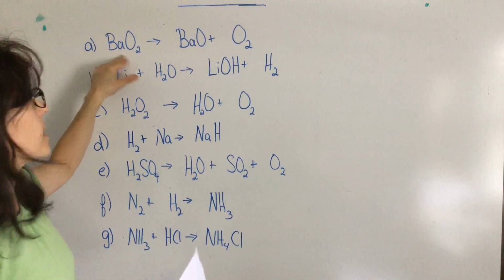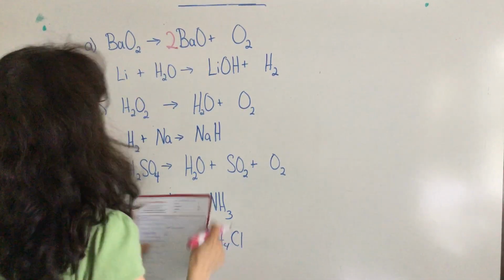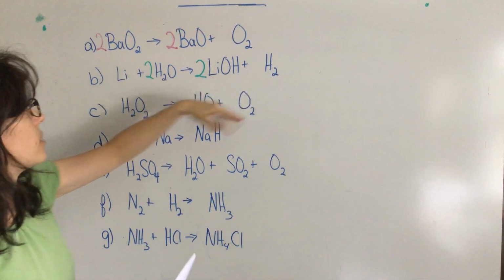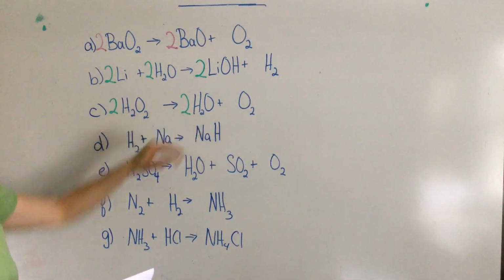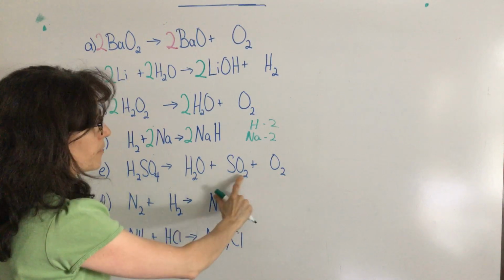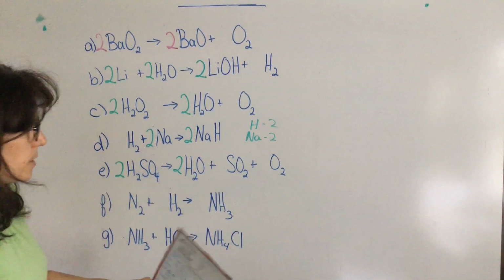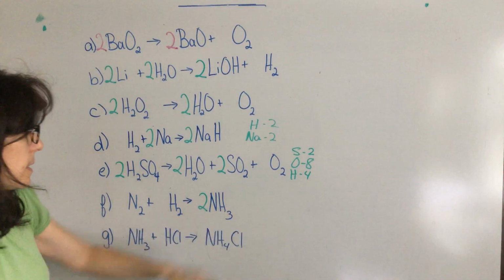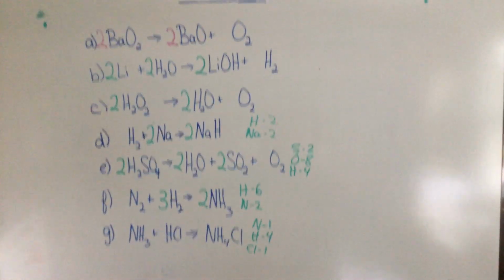Mrs. Hofbauer - Chemistry for HPBA - Equation Balance homework 1